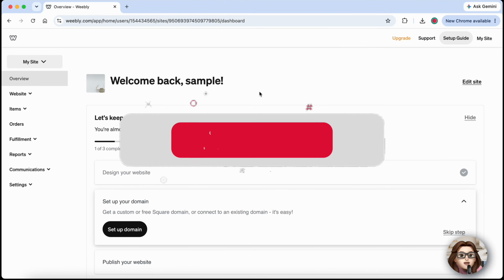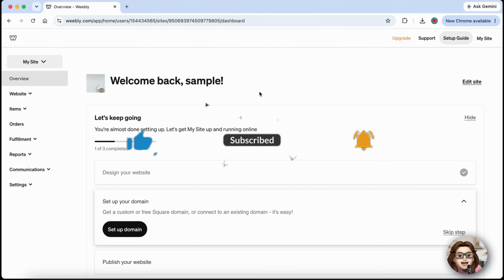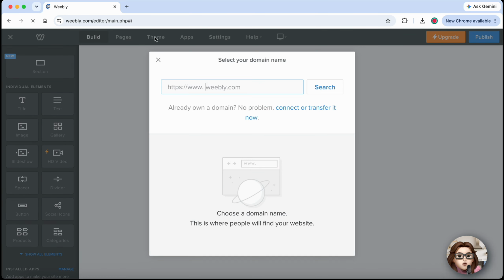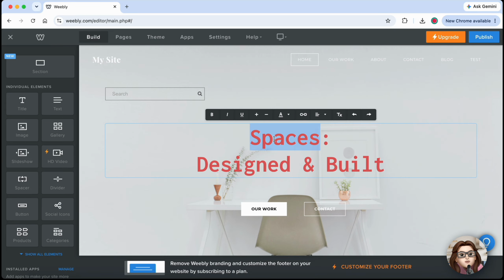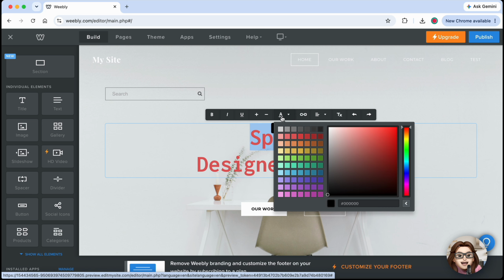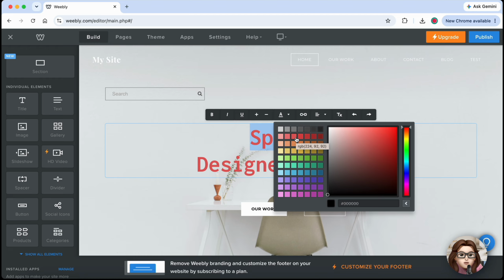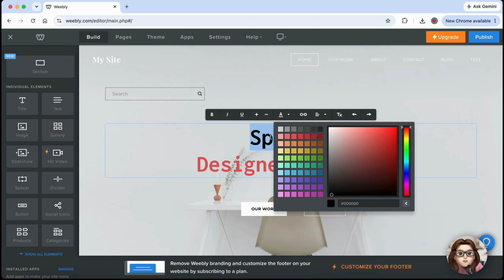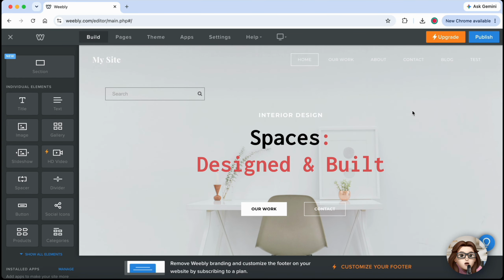How To Change Font Color In Weebly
Want to change the font color in Weebly? In this step-by-step tutorial, you'll learn how to customize text colors on your Weebly website to match your brand and improve readability.

In this video, I'll show you how to select text in the Weebly editor, change its color using the text formatting toolbar, and customize global colors through your theme settings. You'll also learn how to adjust colors for headings, paragraphs, links, and buttons to create a consistent and professional design.

Changing font color is a simple but powerful way to enhance your website’s appearance. Whether you're building a business website, online store, portfolio, blog, or personal site, using the right colors can improve user experience, highlight important information, and strengthen your branding.

You'll also discover best practices for choosing readable color combinations, maintaining proper contrast for accessibility, and keeping your design clean and consistent. In addition, you'll learn how to preview your changes before publishing and ensure your text looks great across desktop, tablet, and mobile devices.

This tutorial is beginner-friendly and works with the latest version of Weebly. By the end of this video, you'll know how to change font color in Weebly, customize your text styles, and create a visually appealing website.

If you found this tutorial helpful, don't forget to like the video, subscribe to the channel, and turn on notifications for more Weebly tutorials, website customization tips, no-code development guides, and web design videos.

This video shows you How To Change Font Color In Weebly! Watch this Video till the end to learn How To Change Font Color In Weebly.

Were you able to figure out How To Change Font Color In Weebly? Share this with your friends who want How To Change Font Color In Weebly.

Problem Solved in this Video-:

What Do you Think of How To Change Font Color In Weebly?